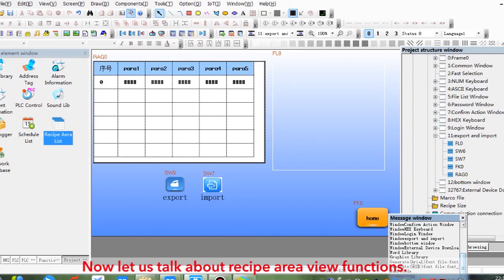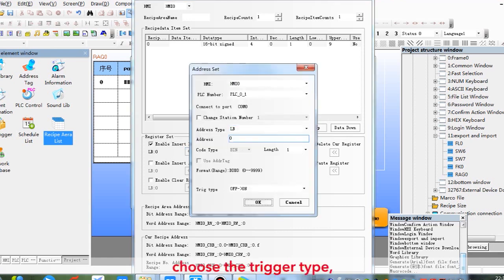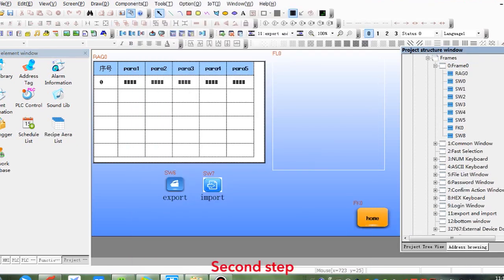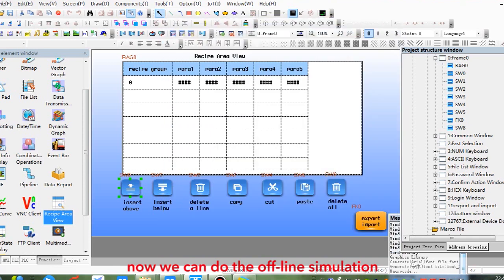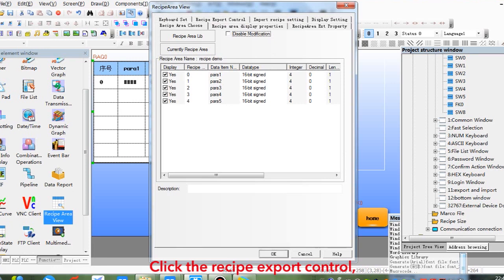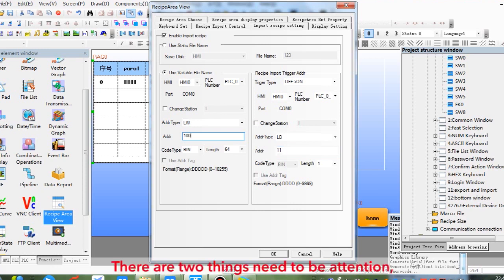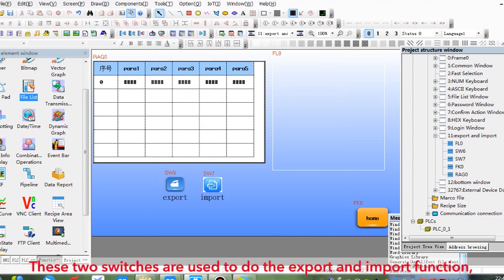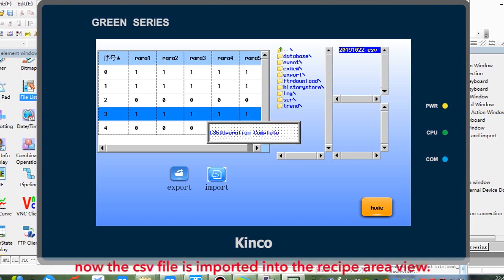Recipe Function of Dtools software for Kinco Green series HMI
طريقة اعداد ال receipe مع الشاشات  green sereis